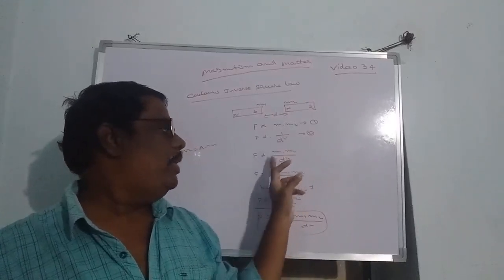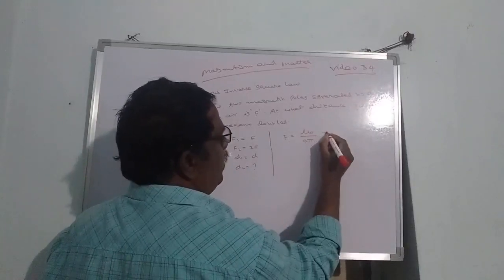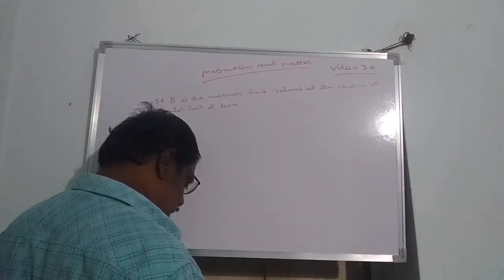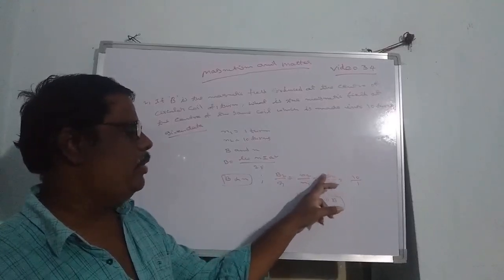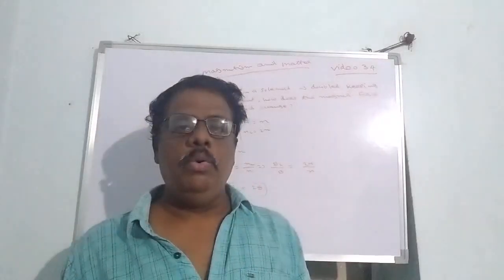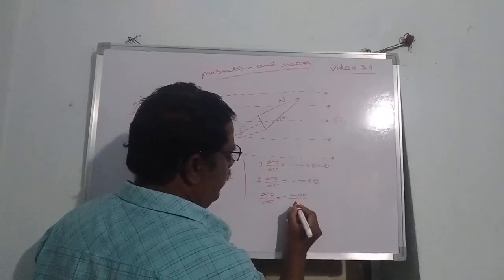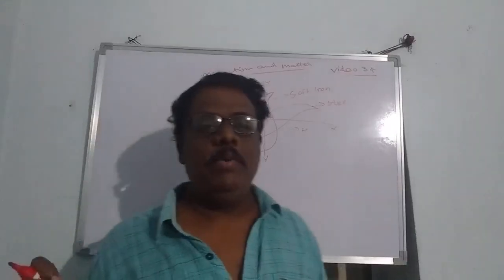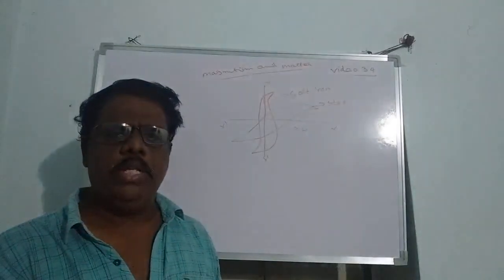Physics Online Class-Video 34B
Physics Online Class- Magnetism and Matter